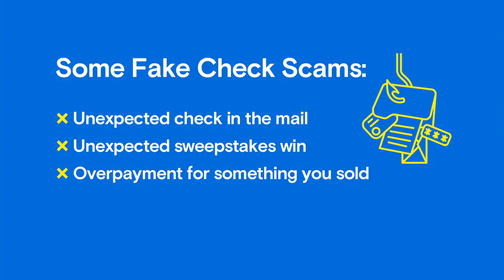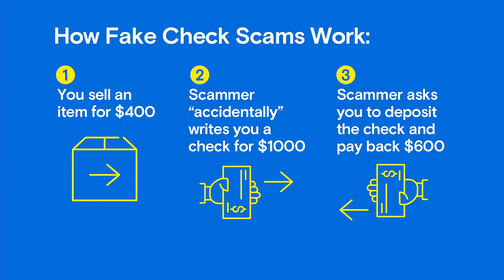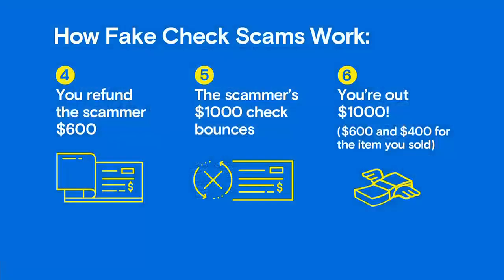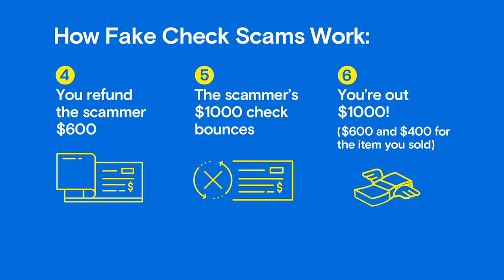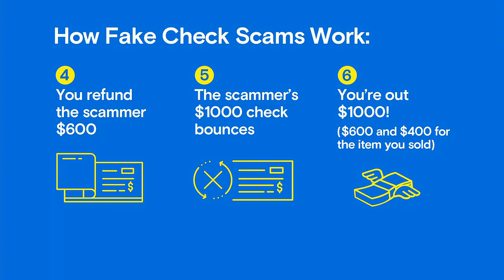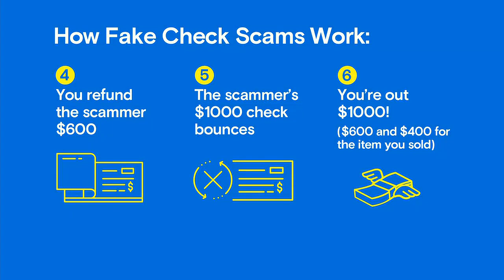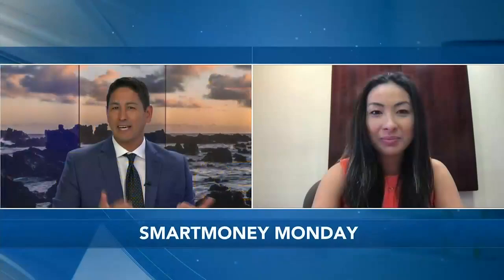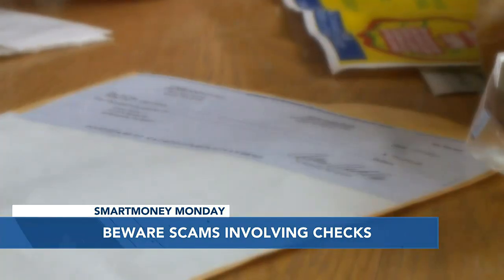SmartMoney Monday: Protect yourself from fake check scams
Sophia Teruya, from Bank of Hawaii, discusses how to protect yourself from fake check scams in this SmartMoney Monday.